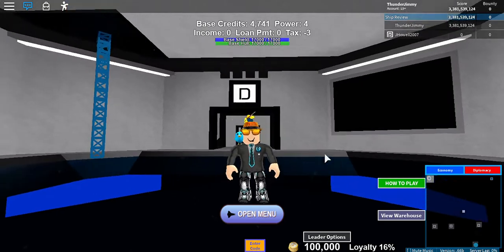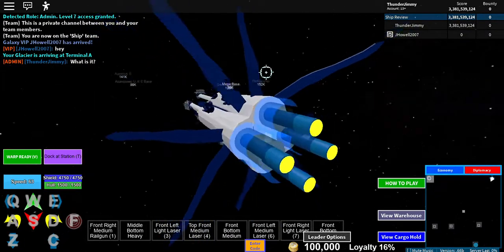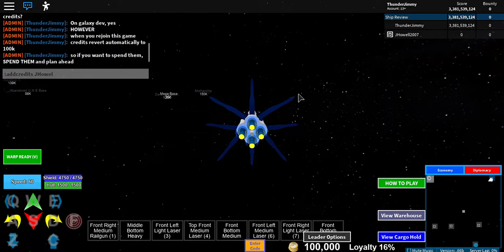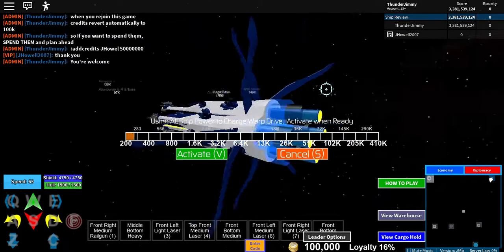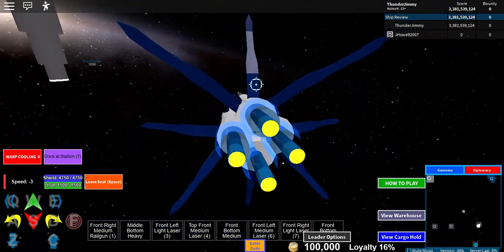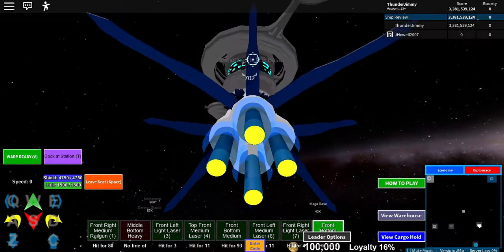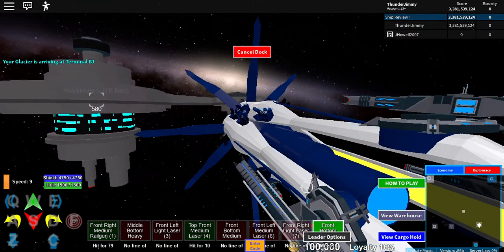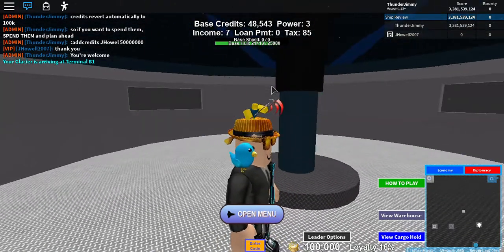Glacier Ship Review: Roblox Galaxy | Ship Review 2020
Hey-o Thunder-gang, what's going on? Ever since I took that small hiatus on the 5th to prepare for both season 3 of Something VERSUS! I sort of had a crazy idea to bring back Ship Reviews for the channel. Yes, I know a lot of you won't like it, but classes, and general fan feedback is making it hard to continue Something VERSUS! as daily as I made it so far. I need some time getting used to the new workloads coming in, and hopefully a better uploading schedule, so please, for now, enjoy this small little ship review on the Glacier.

Use the links below to access everything Roblox Galaxy related.